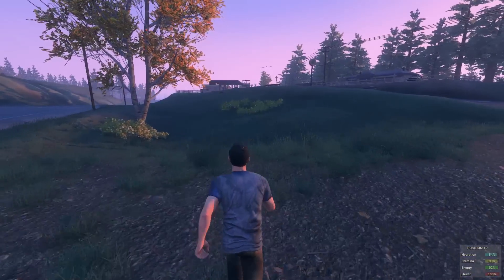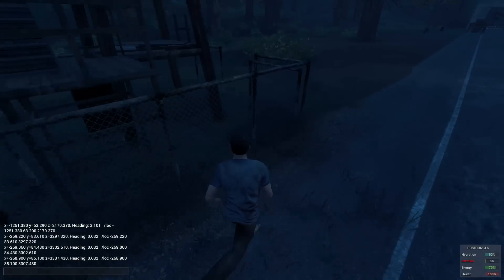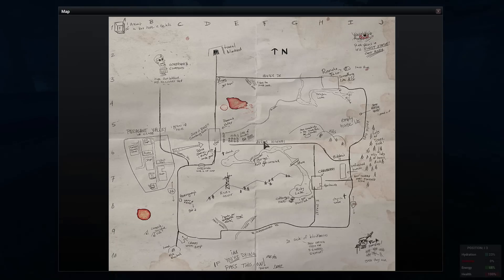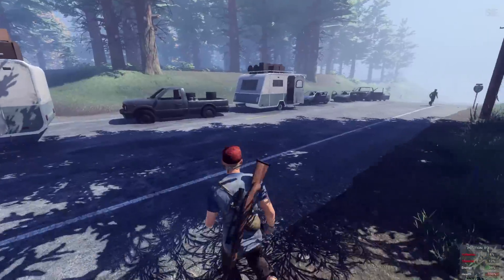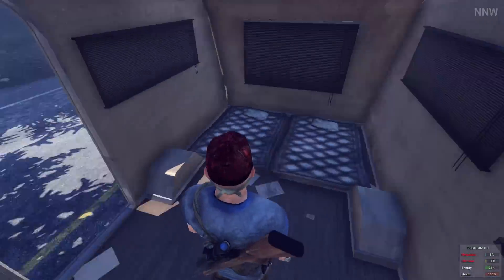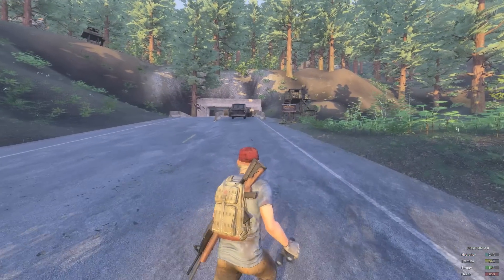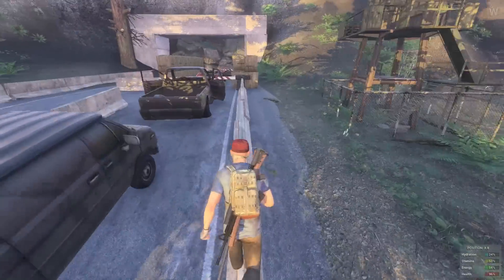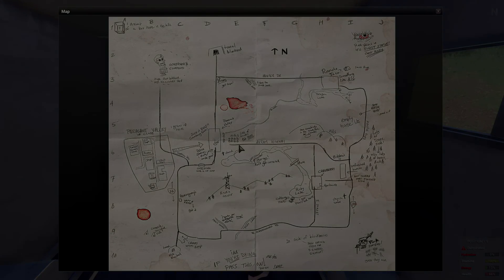H1Z1 - Military Outpost/Checkpoint Location's and Overview